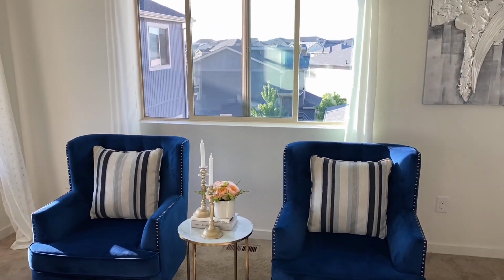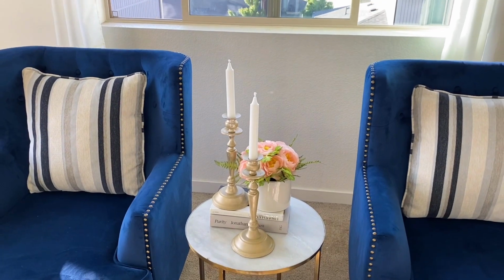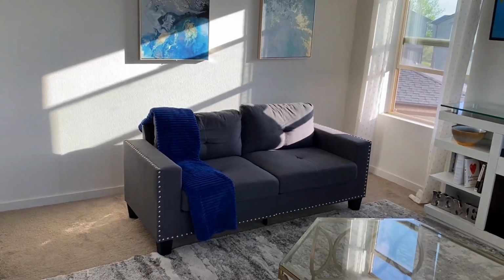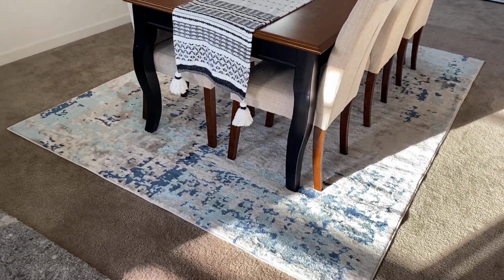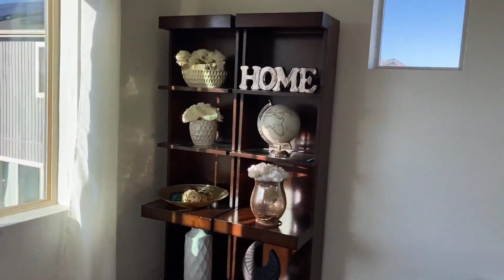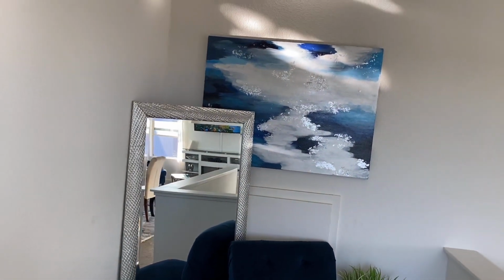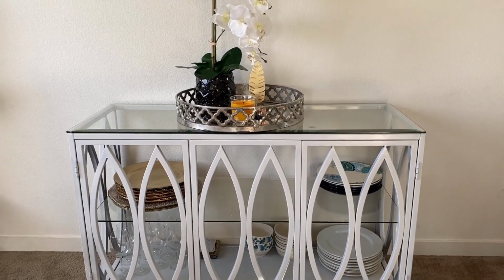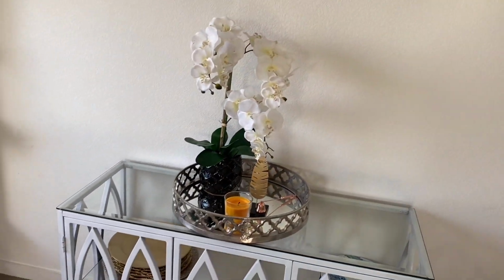New summer house tour/ house tour 2021/ Minimal living room tour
Hi guys I have missed you all! I’m back with a new house tour and I hope you enjoy it.